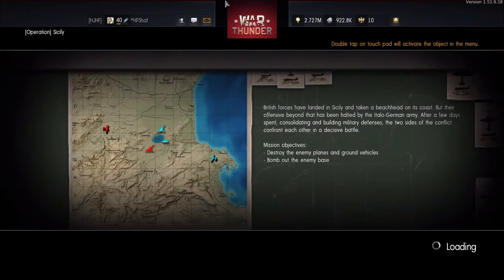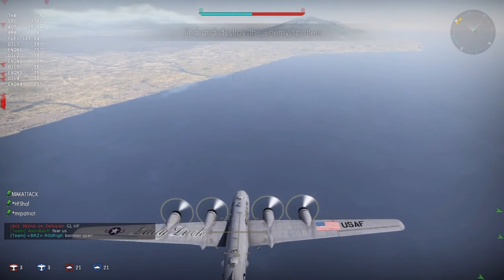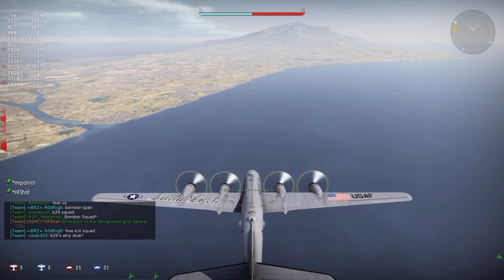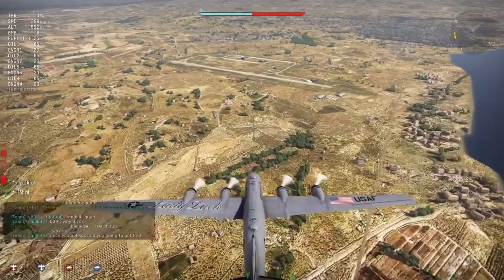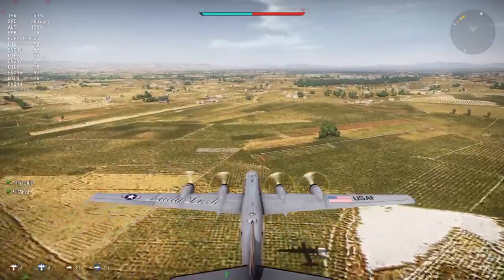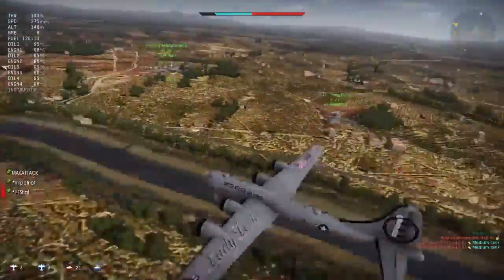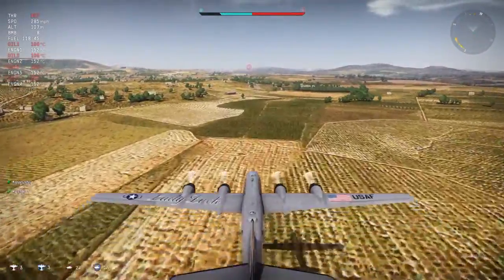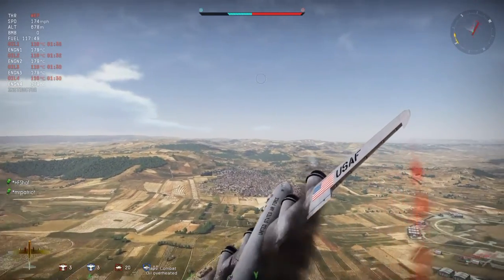If You Go, We All Go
Full squad of B29s perform the Trench Run, knowing it is a one-way trip.